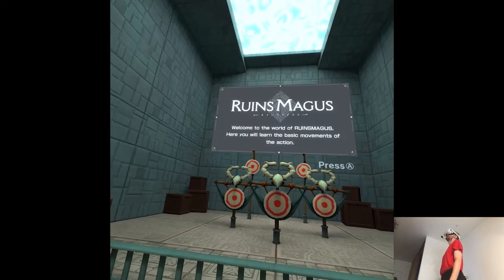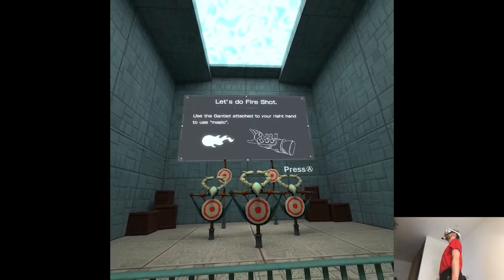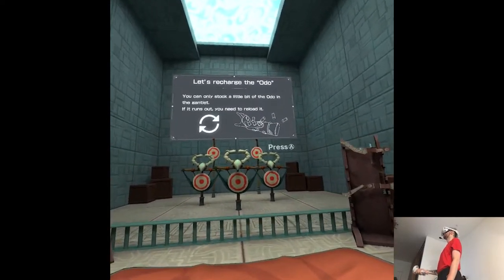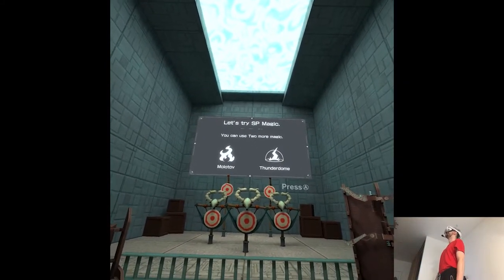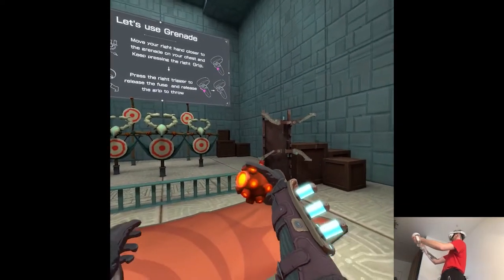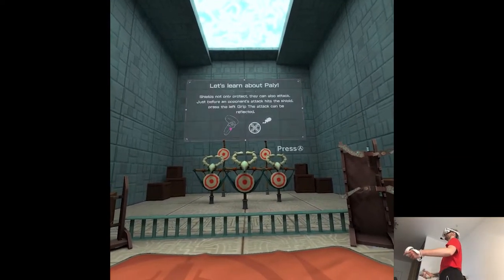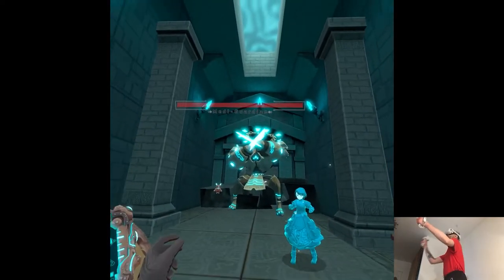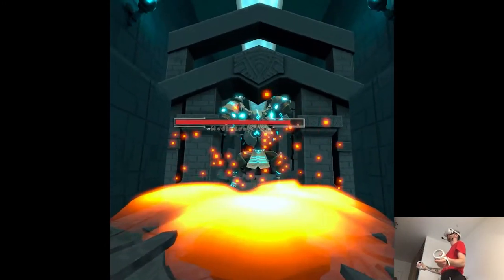OVERVIEW - RUINSMAGUS | Part X Gameplay | Oculus/Meta Quest 2 VR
Hi

Great finish for this week's releases, like I mentioned I'm 100% doing this playthrough, if right away I'll see the schedules and stuff but it's very dope lol. Sleep time!

0:00 - Intro
1:27 - Gameplay
17:24 - Thoughts

Short PC specs:

i9-9900KS
RTX 2080ti
32GB RAM 3200MHz
2TB SAMSUNG 970 EVO PLUS M.2